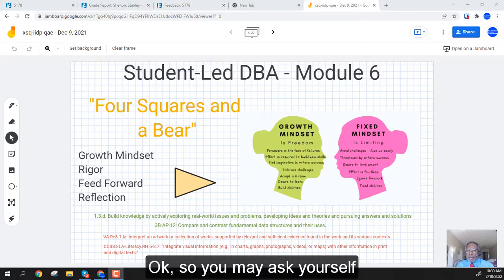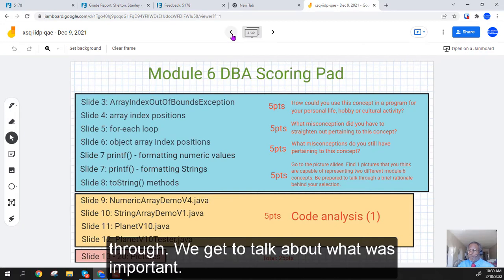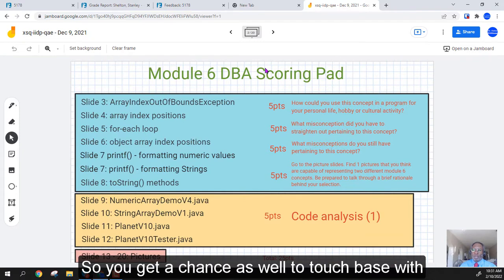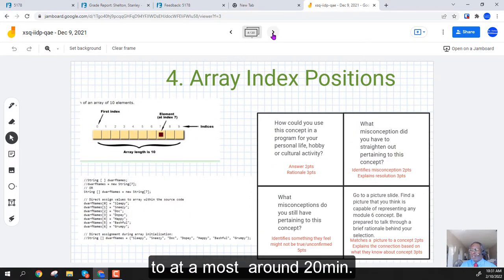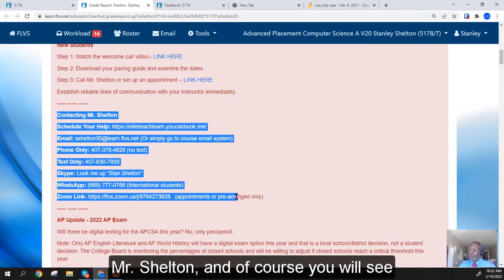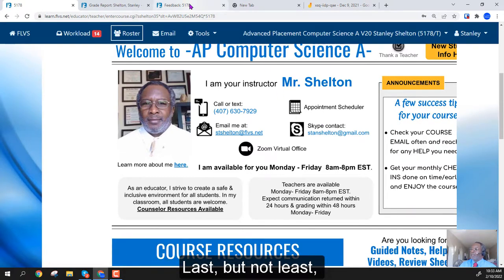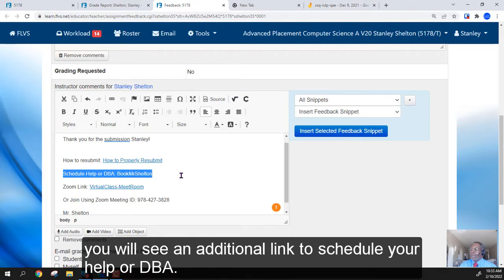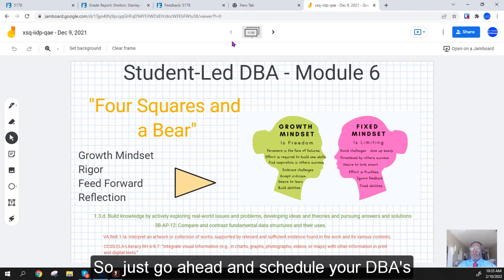What is a Discussion Based Assessment How to Schedule